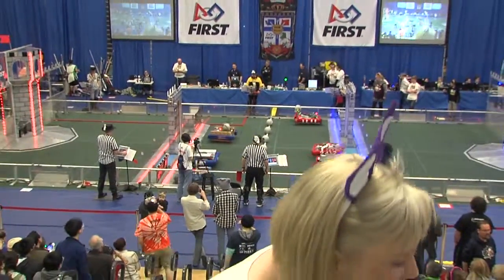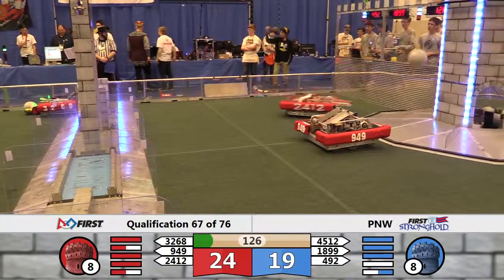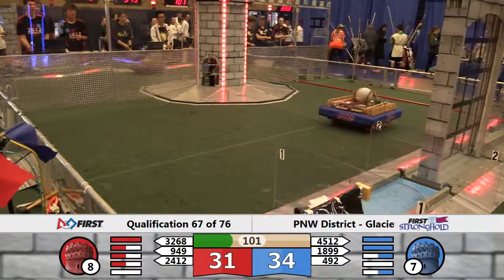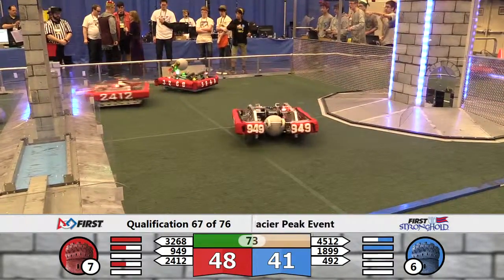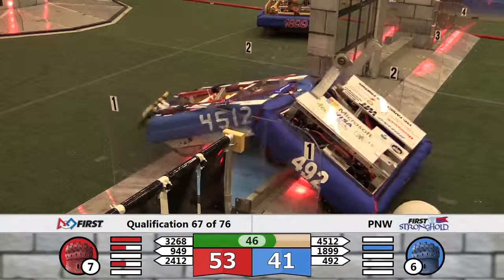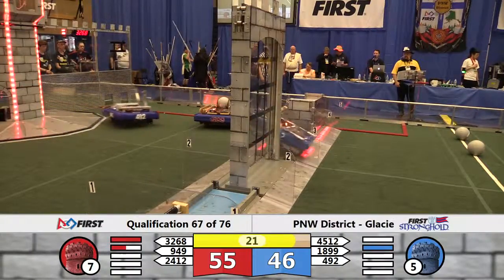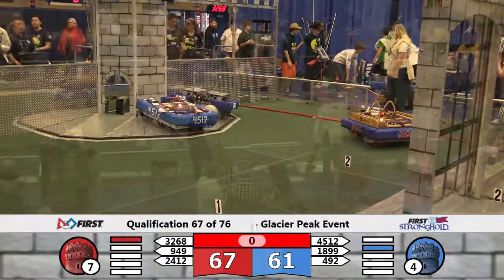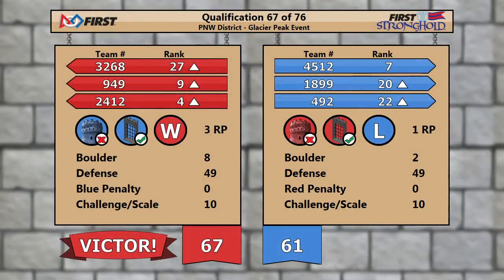2016 PNW FRC District Glacier Peak Qual Match 67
Footage of the 2016 PNW FRC District Glacier Peak Event is courtesy the FIRST Washington Media Crew.